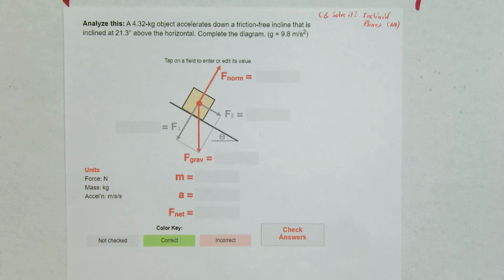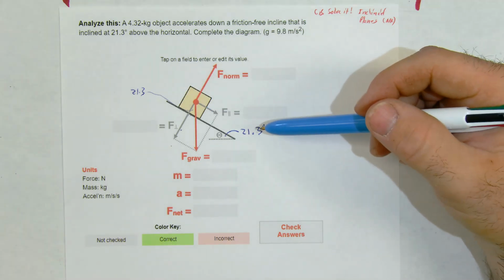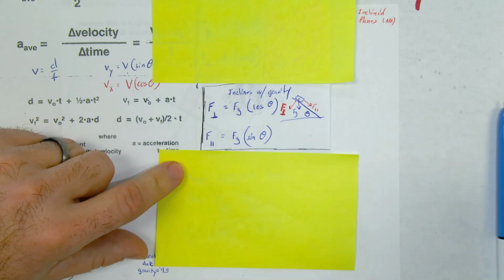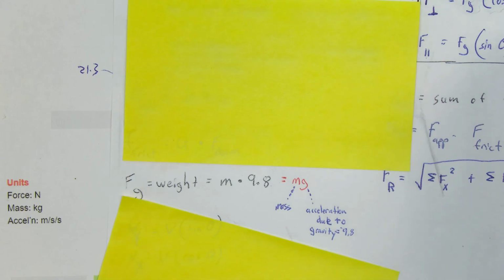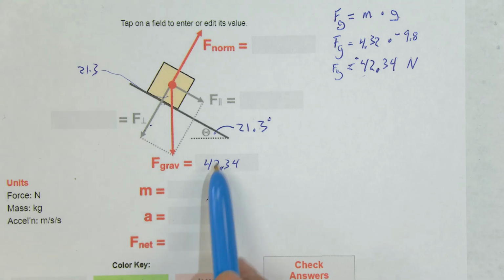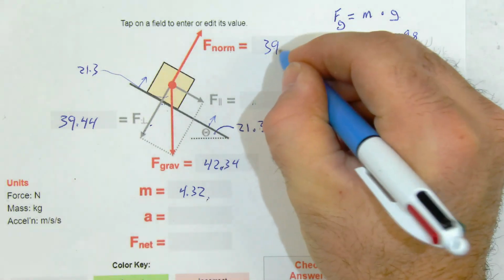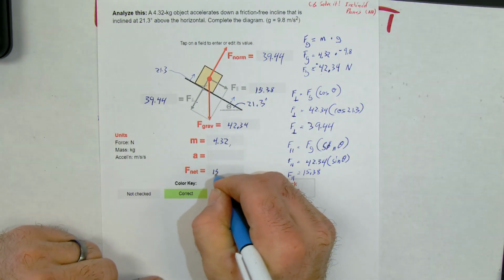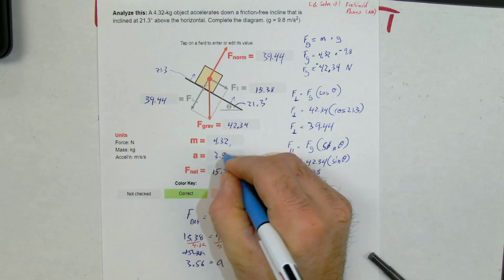physics classroom.com _ C.B. _ solve it - inclined plane - apprentice